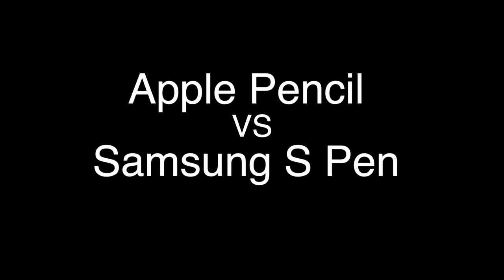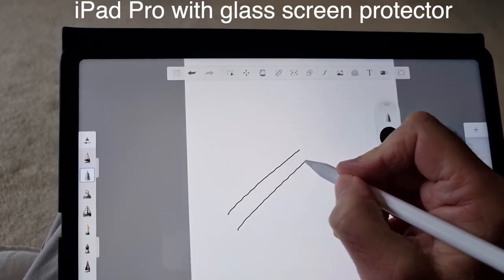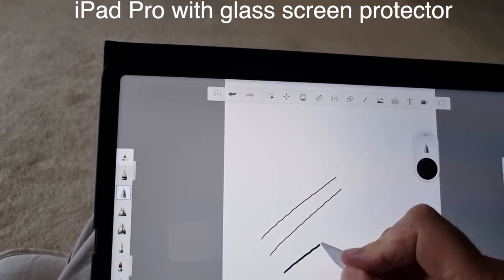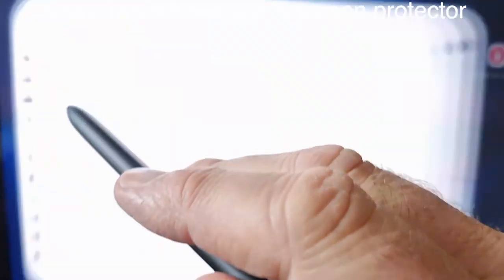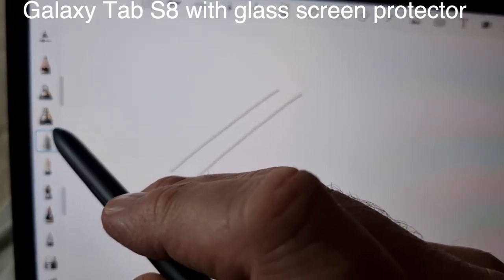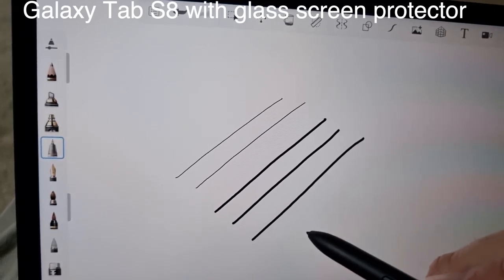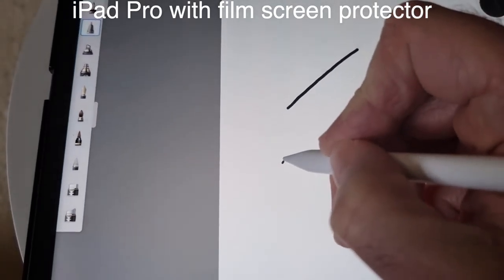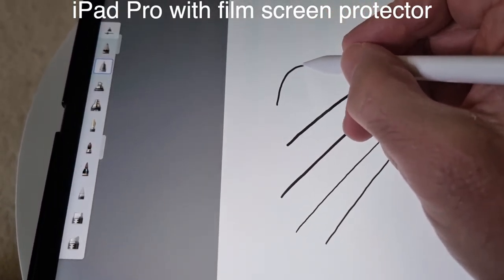Apple Pencil vs Galaxy S Pen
An iPad with a glass screen protector is useless for drawing as this test proves. But a Samsung Galaxy Tab S8 with a glass screen protector works just fine, no wriggly lines.
If you still want to protect your iPad screen then use a film screen protector when you draw as this test proves.